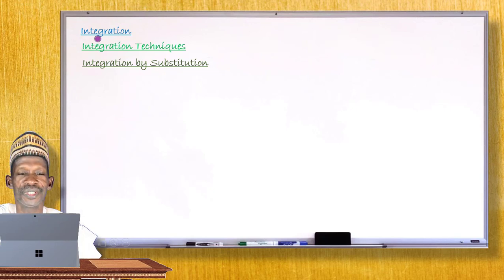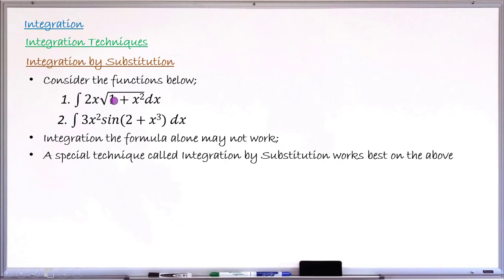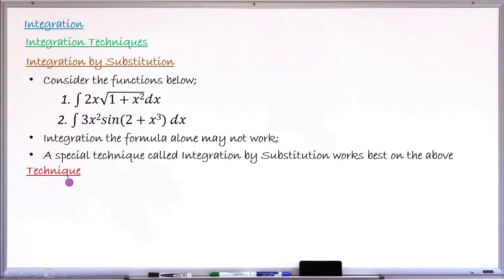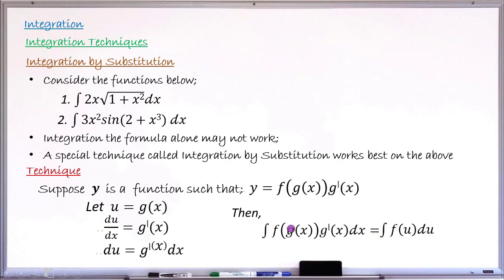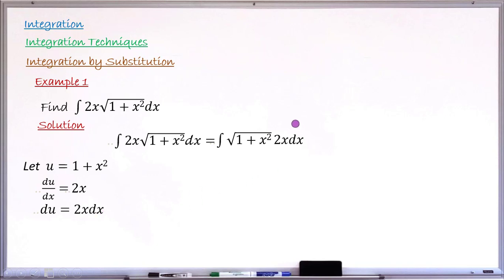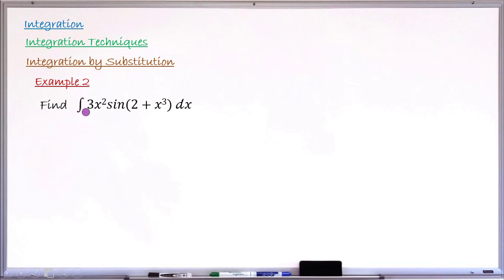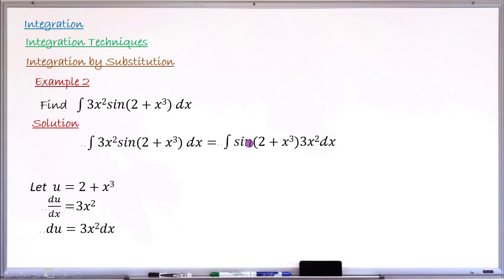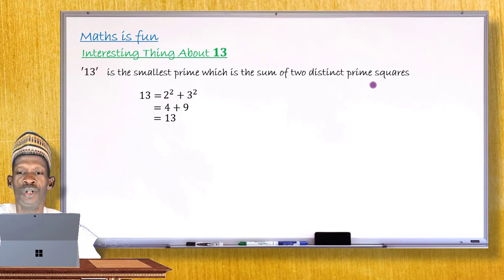How to Find Integral by Substitution Method | MyEduMarket MathsClass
In this video you learn how to use integration by substitution as a technique to find the integral of some special functions